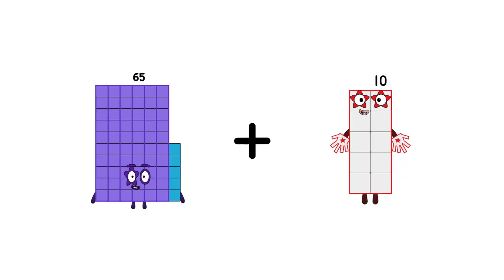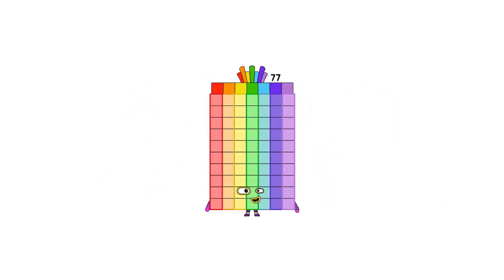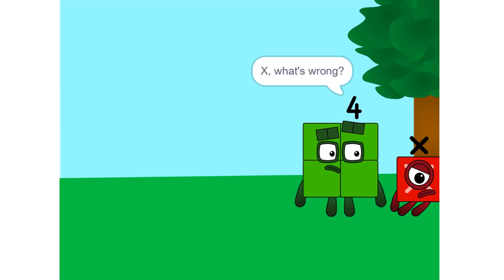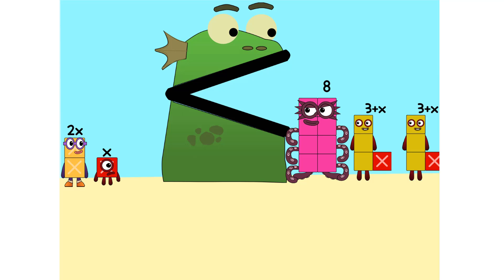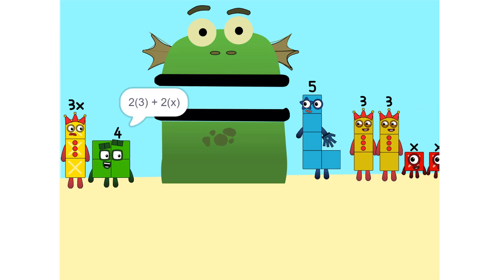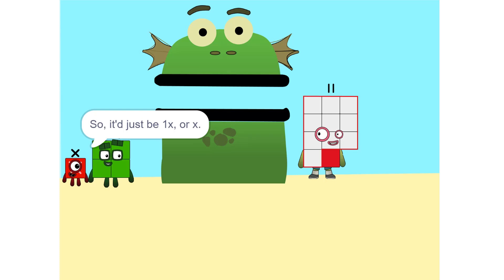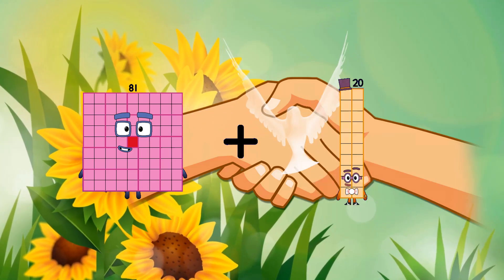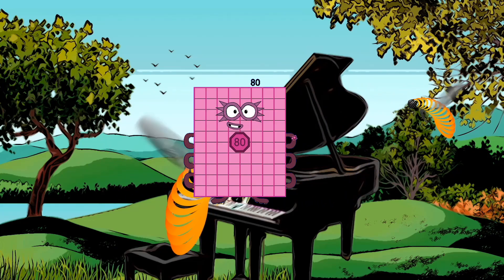Numberblocks Math: Numberblocks Series 7 | Numberblocks Series 7 Step Squad | LEVEL 2 | #653